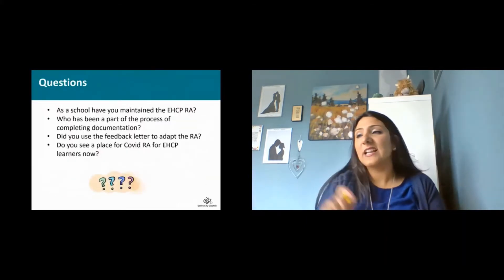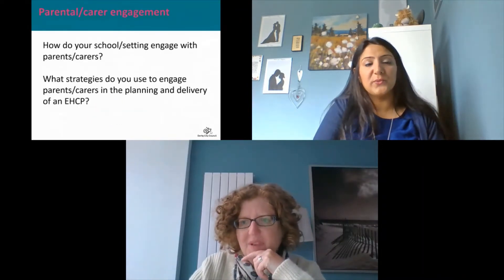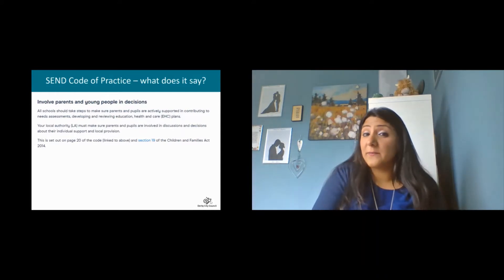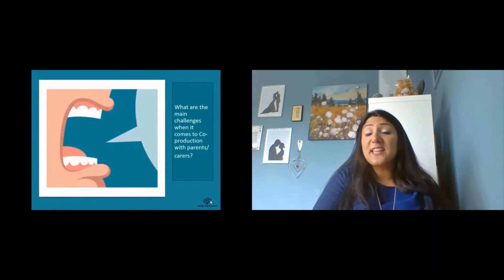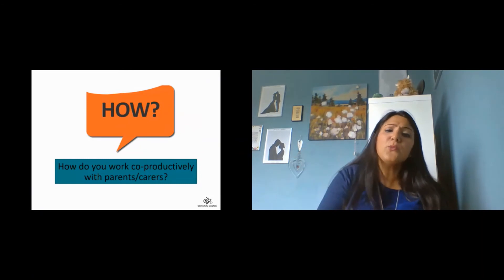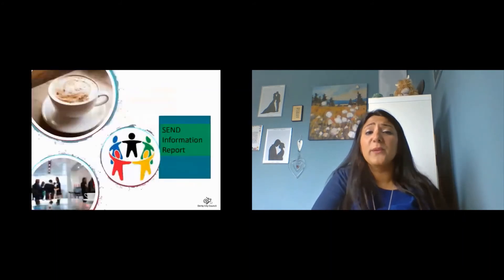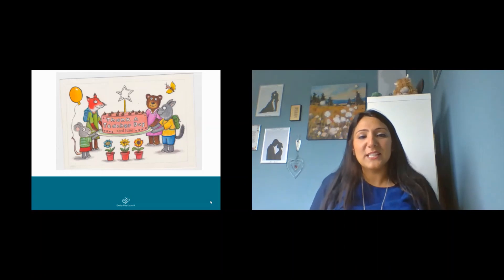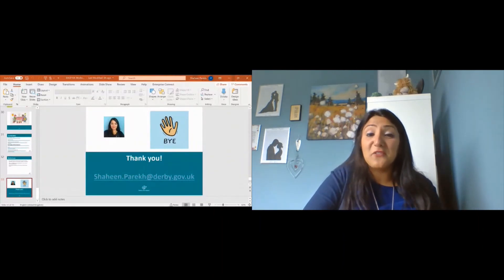OPPORTUNITY AREA CONFERENCE: WHOLE-SCHOOL INCLUSION AND SEND 2021 - Workshop 6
Workshop 6 Title: Reflections on EHCP Covid Risk Assessment: What features were strong, and what can we develop moving forward?
Presenter: Shaheen Parekh
Workshop description
During the lockdown, there was an expectation (although not a statutory requirement) that schools completed COVID RA for EHCP learners. In Derby, excellent documentation was produced by school SENCOs focusing on the needs of SEND learners during a turbulent time. This workshop will look at the strengths of this type of work and also developmental areas moving forward.

Shaheen Parekh worked in several roles in an all-through school before taking on a city-wide Opportunity Area coordination role focusing on reducing mobility in secondary schools. Her educational roles have involved Inclusion and English. During her time working in schools, Shaheen completed a Master’s in Education (MA Ed), a two-year leadership course with Ambition School Leadership and a level 7 Attachment qualification with Brighton University.
Now, as a member of the Education and Skills team, Shaheen works as the Responsible Officer for ECTs (Early Career Teachers), is supporting SEND Peer Challenges and is coordinating the Derby Holiday and Activity Food programme for the DFE.